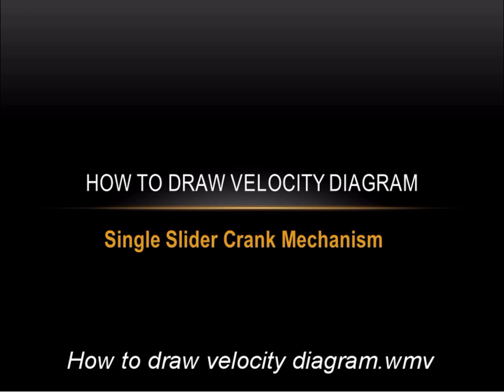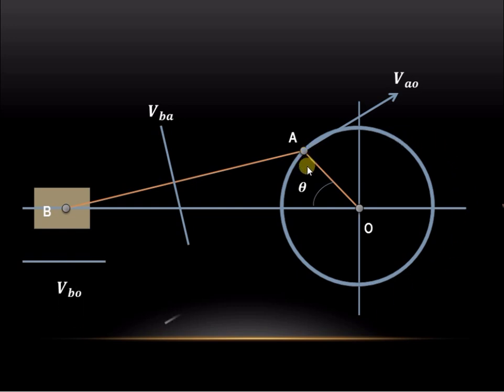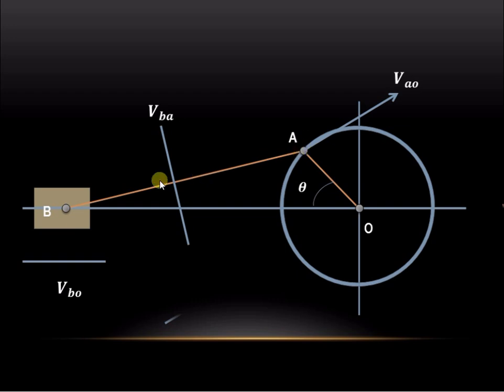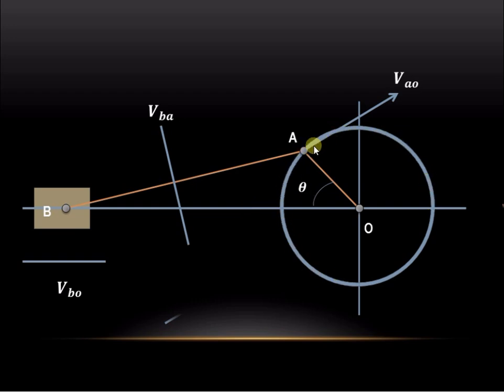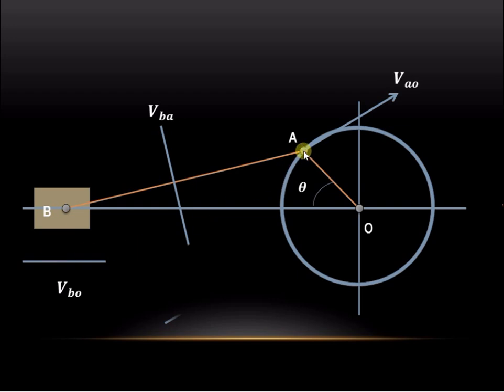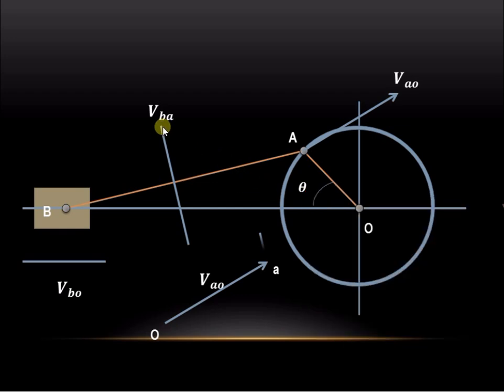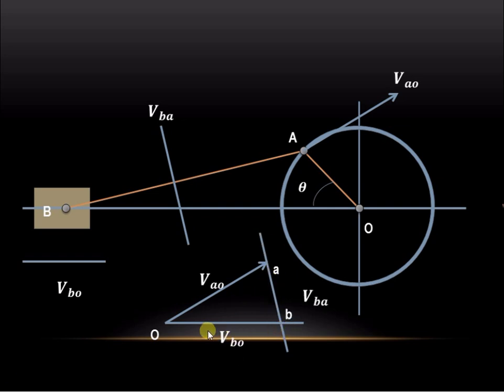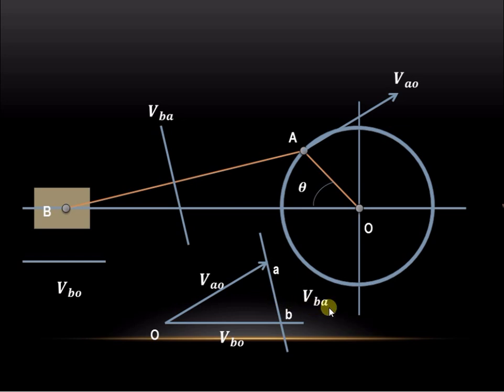Lecture 1 | How to draw velocity diagram | Relative velocity method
Want to master Velocity and Acceleration Diagrams without confusion? You're in the right place!
This playlist breaks down the drawing process for different mechanisms like slider crank, four-bar chain, and more — with simple explanations and practical examples.
Perfect for Mechanical Engineering students worldwide, especially those preparing for FE (USA), PE (USA), GATE (India), or university coursework in the USA, UK, and Canada.
Learn to visualize and solve mechanism motion easily!